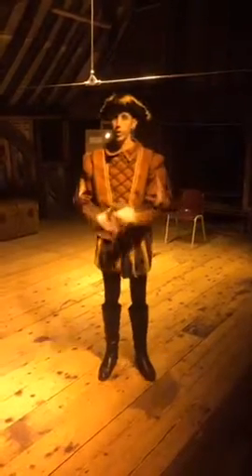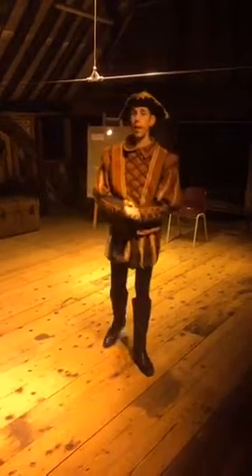Haunted Southampton- Tudor House as Sir John Dawtrey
Andrew explores Tudor House dressed as its former owner Sir John Dawtrey